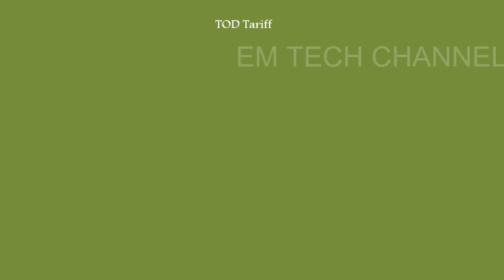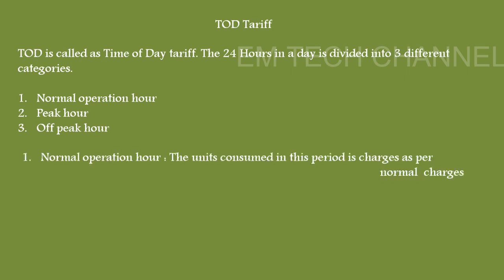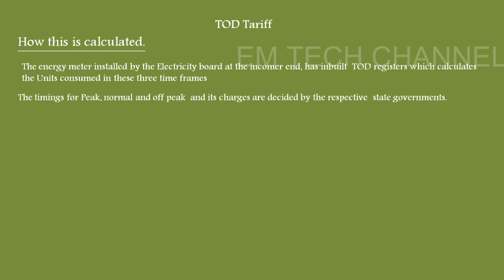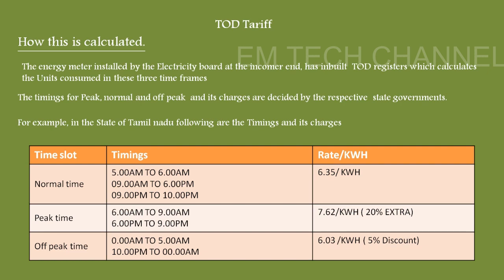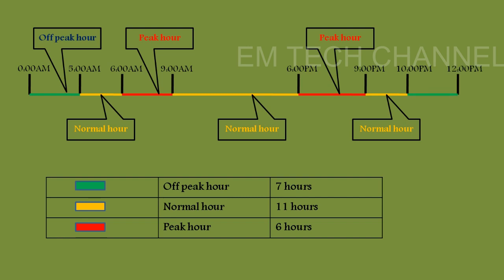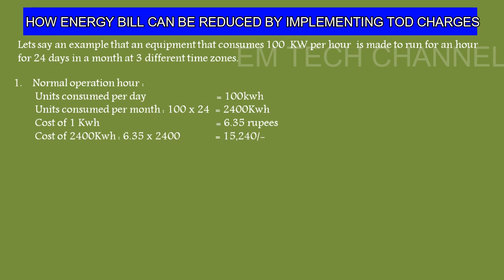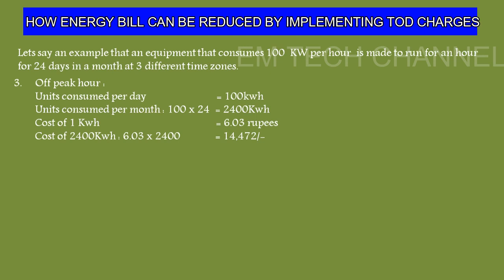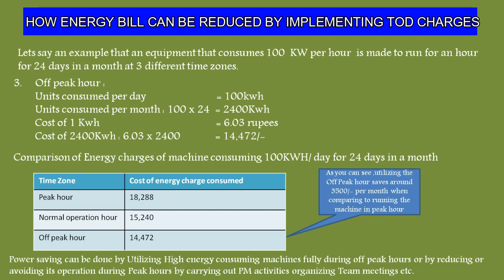what is TOD charges | How to reduce electricity bill without investment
Hello friends Welcome to EMTECH CHANNEL.
in this video we are going to discuss about what is TOD charges

If you liked this video LIKE, COMMENT, SHARE & SUBSCRIBE the videos and press the bell icon next to it and select the option ALL so that you will notified whenever I post a new videos. In this channel we are trying to Simplify Engineering and manufacturing concepts in layman terms.